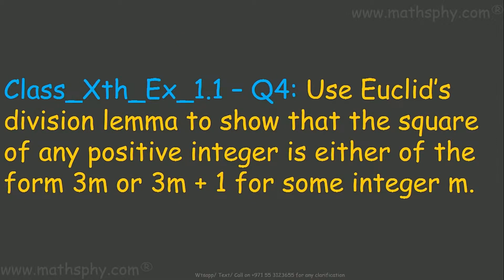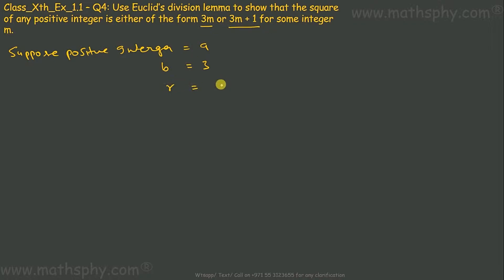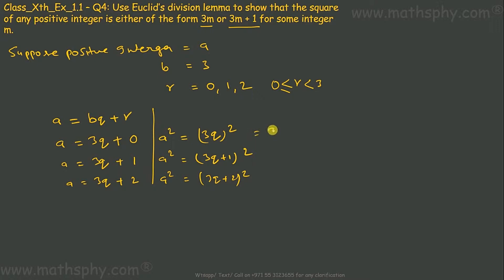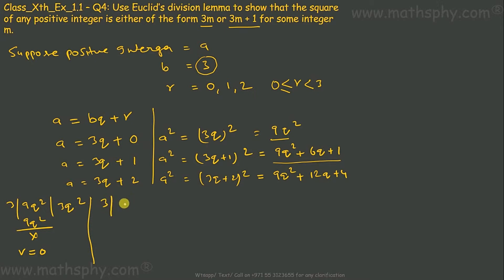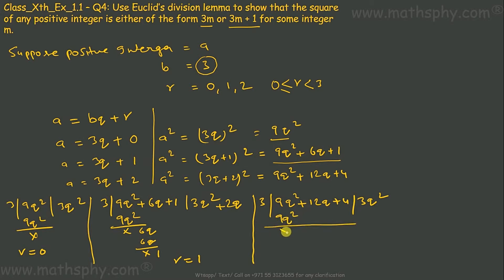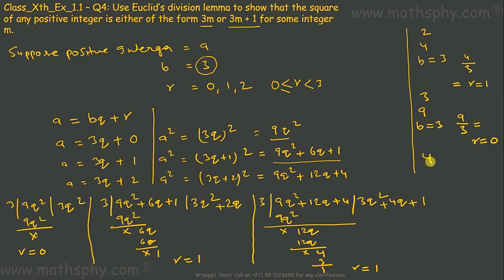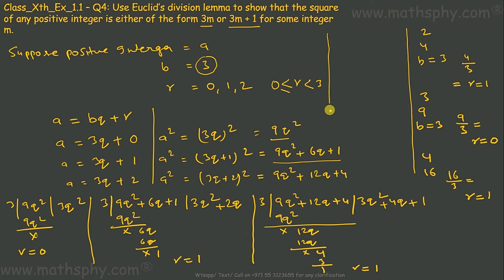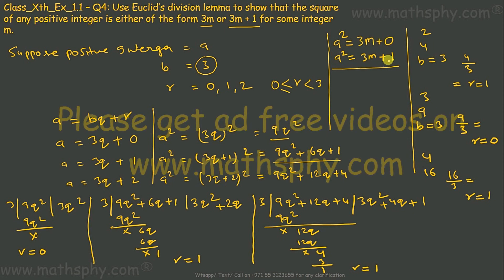Any Positive Integer is Either of the Form 3m or 3m + 1 for Some nteger m.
REAL NUMBERS CBSE CLASS 10 EX 1.1 Q4 CBSE MOST IMPORTANT QUESTION, EUCLIDS DIVISION LEMMA

Use Euclid’s division lemma to show that the square of any positive integer is either of the form 3m or 3m + 1 for some integer m.

Euclid's Division Lemma Class 10 Real Numbers NCERT Solutions , Math Class 10, NCERT

In all these videos on Real Numbers from class 10th chapter 1 I have always focused on explaining the basics and then solving the questions. My way of solving question will always refer back to the basics explained previously so that students can make the connect between basics and application of them.
Let’s now start about the Real Numbers from class 10th chapter 1:

Number System we have seen in 9th standard however in this chapter we will study the advance form of number system and learn how to deal wit them

We are going to cover:
The Fundamental theorem of arithmetic
We will revisit irrational number
We will revisit rational numbers and their decimal expansions
We will learn LCM and HCF
We will learn prime factorisation
How to deal with prime numbers

Abhishek Agarwaal
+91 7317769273